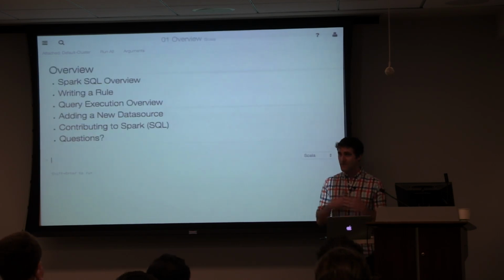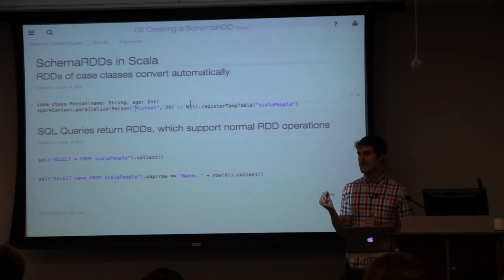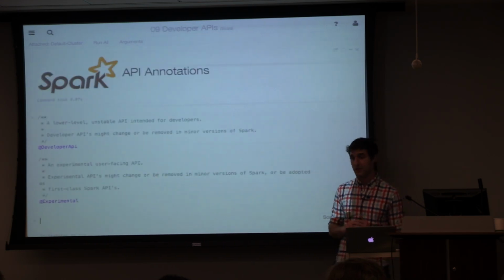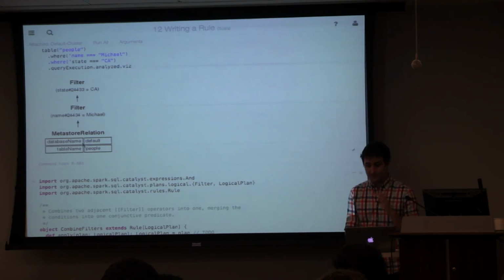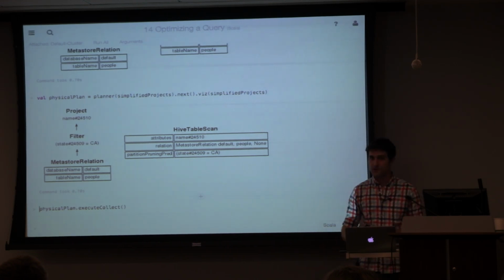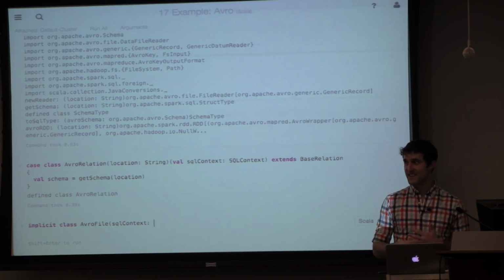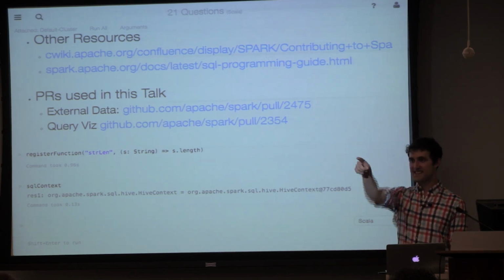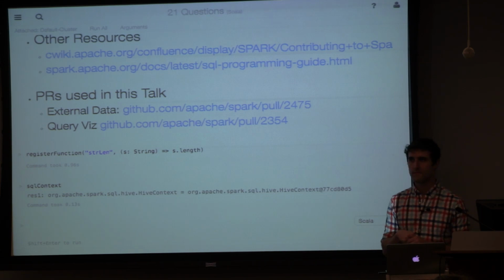Developer Meet-up: The Spark SQL Optimizer and External Data Sources API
This meet-up will be geared towards advanced users of Spark SQL, in particular those who are interested in contributing to the project.  I walk through the optimization workflow, explaining how Spark SQL automatically rewrites query plans to execute more efficiently.  I'll also preview the new external data sources API that is being added for 1.2 and show how we can add easily add support for reading new types of data.

Michael Armbrust is the lead developer of the Spark SQL project at Databricks. He received his PhD from UC Berkeley in 2013, and was advised by Michael Franklin, David Patterson and Armando Fox. His thesis focused on building systems that allow developers to rapidly build scalable interactive applications, and specifically defined the notion of scale independence. His interests broadly include distributed systems, large-scale structured storage and query optimization.